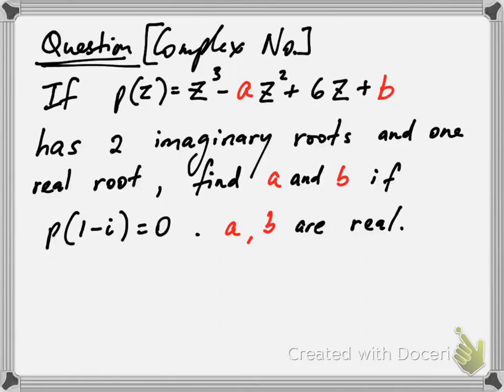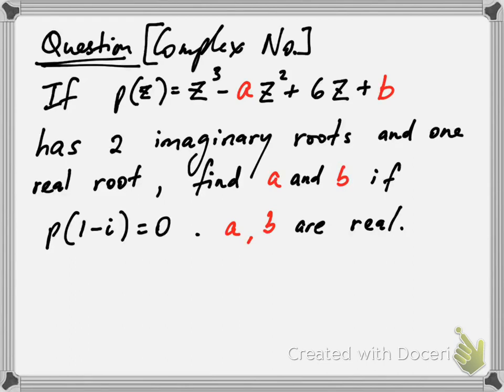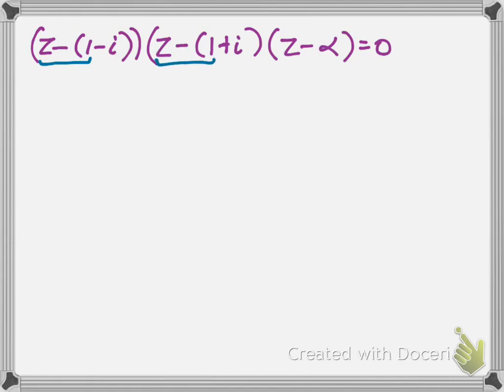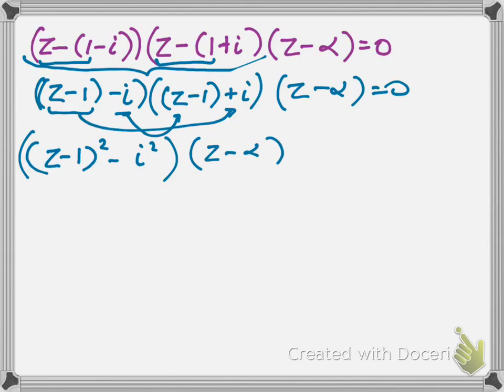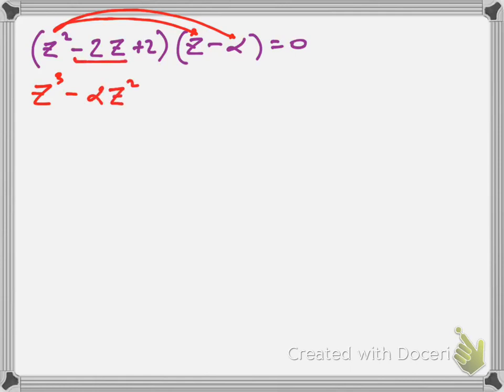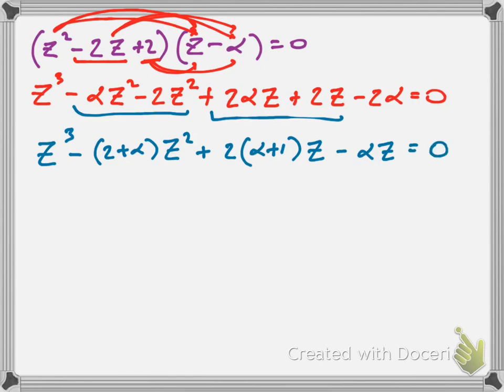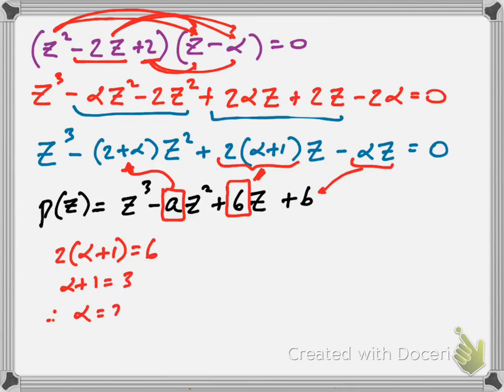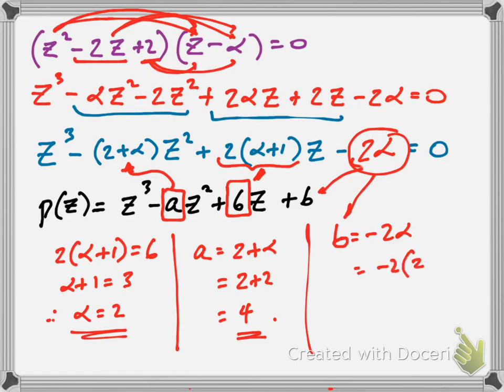Q3 Complex -numner: Solving an Excellence question